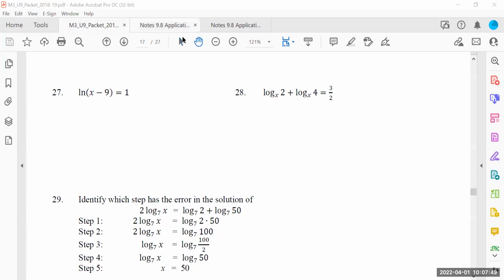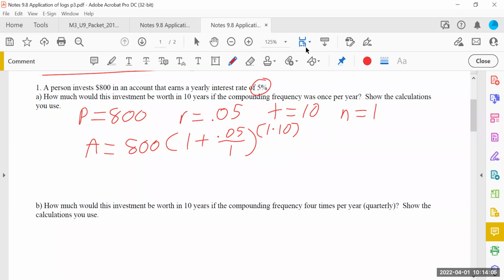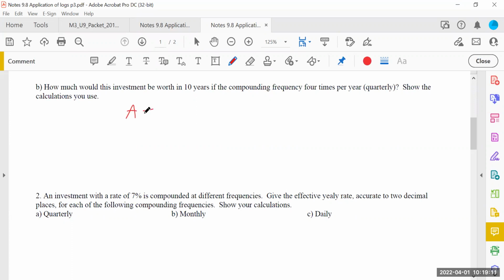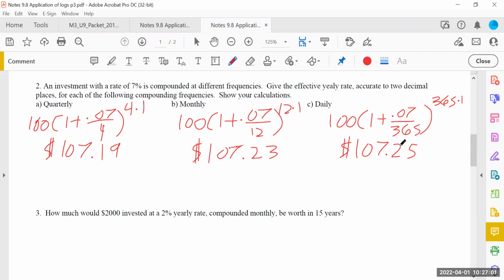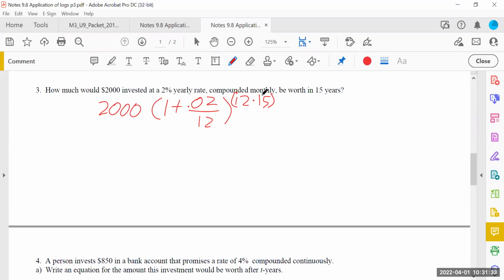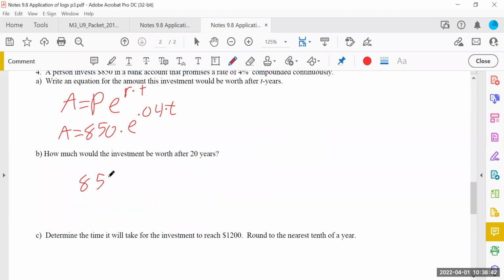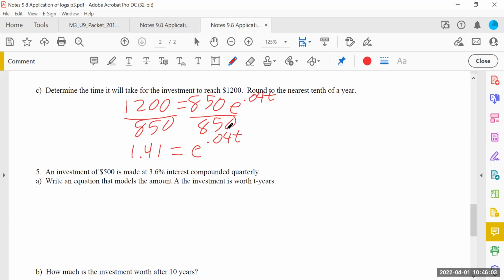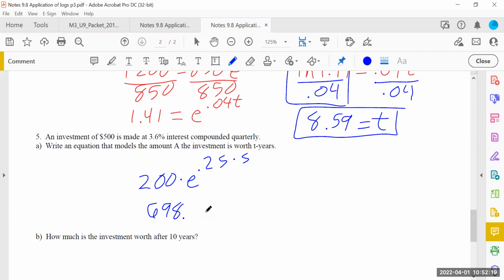M3 9 8 Lesson